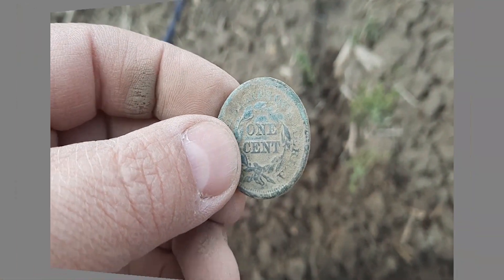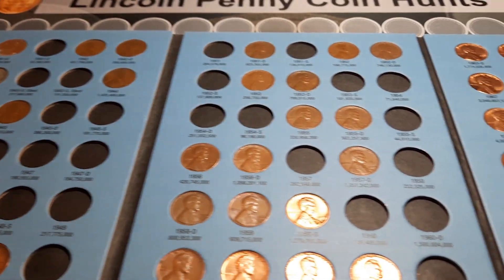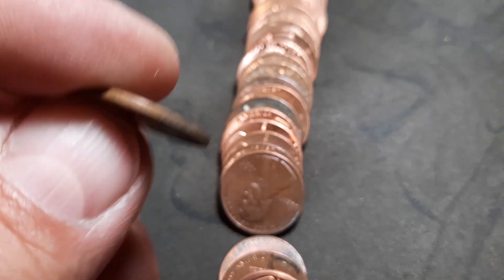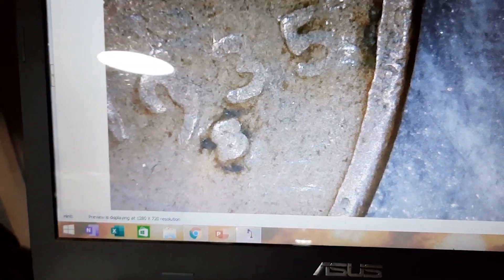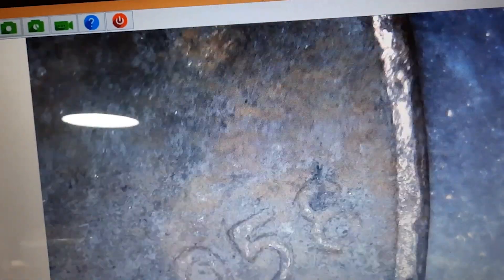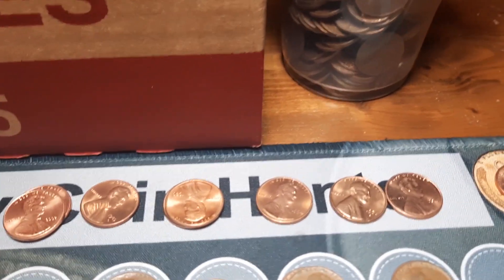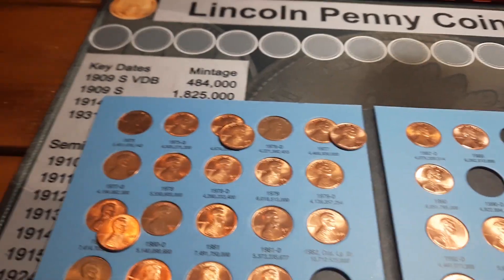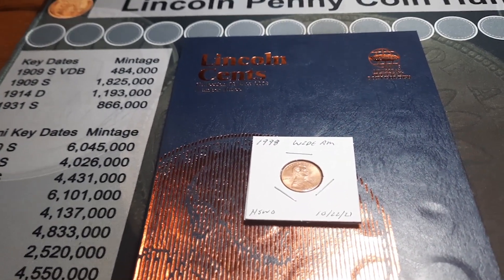Episode #6 of the penny album hunt and fill series.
We are back with episode #6 of the series. we are looking to score some older wheats for album#1 and hope to fillm more holes in albums #2 & #3. We have another great box in this episode with lots of wheats and a variety found!

                                 Jamestown, OH
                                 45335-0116